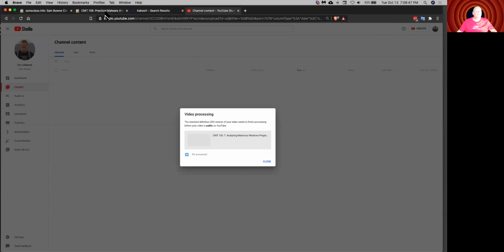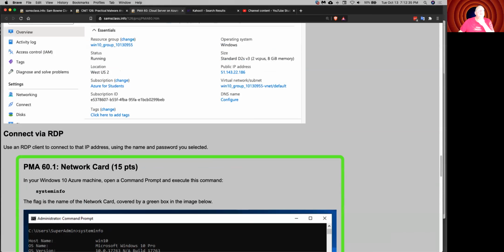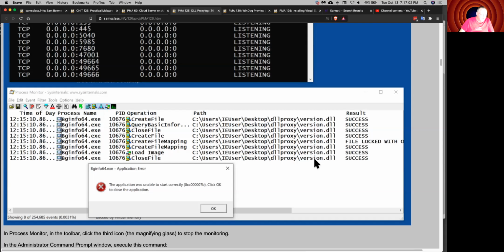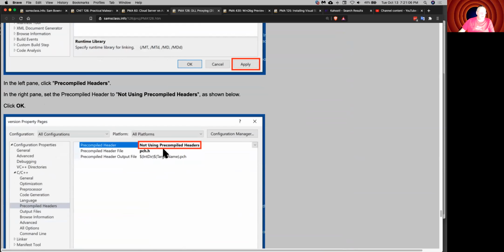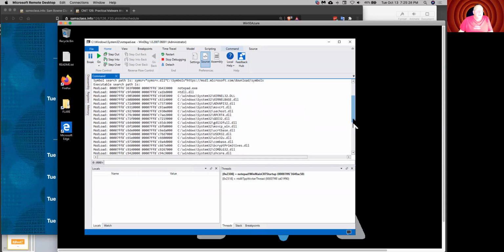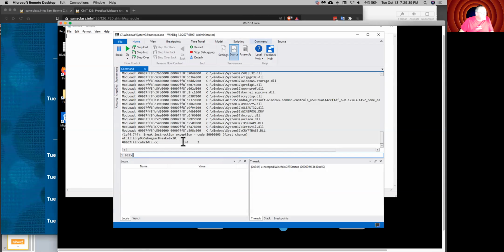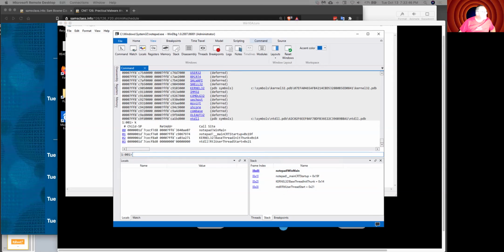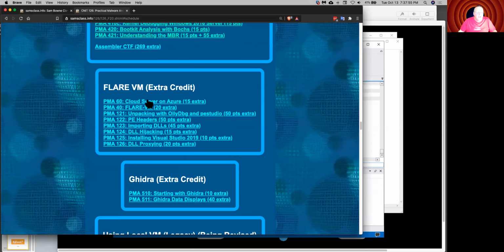DLL Proxy and WinDbg